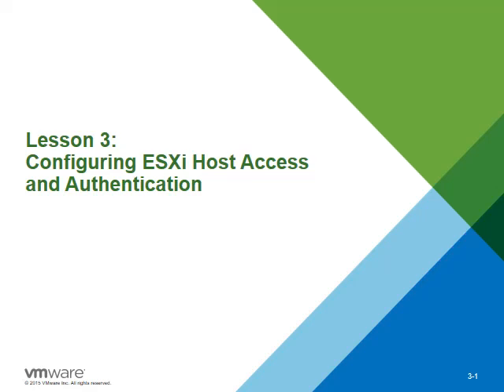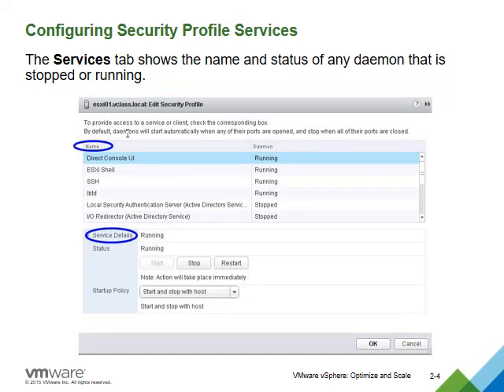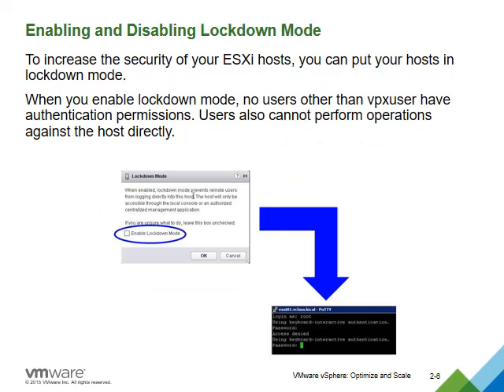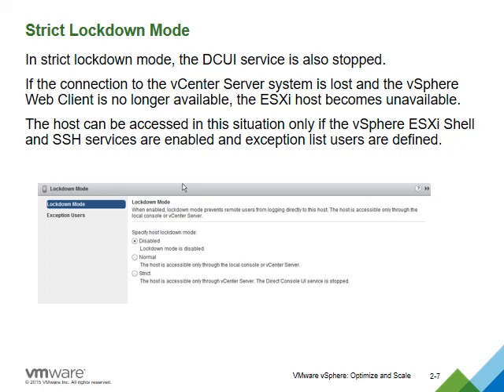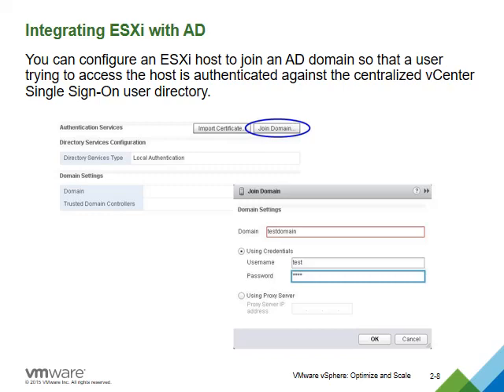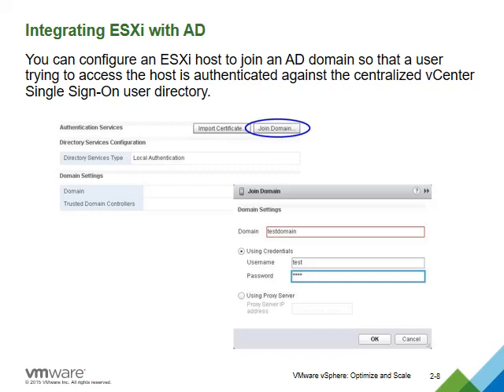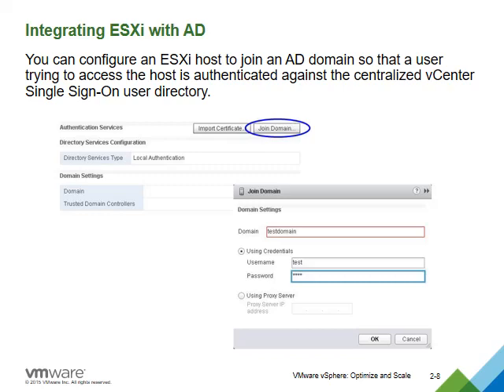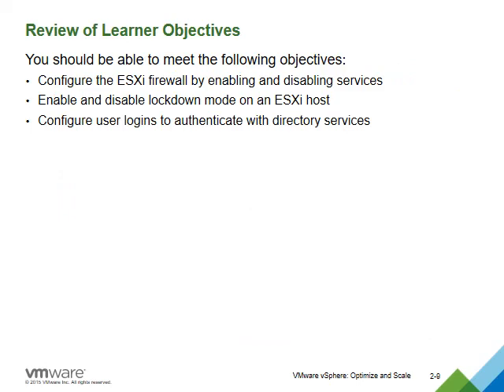VSOS6 M02 LESSON 3